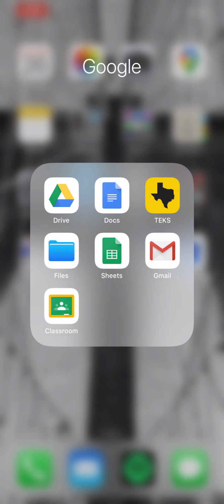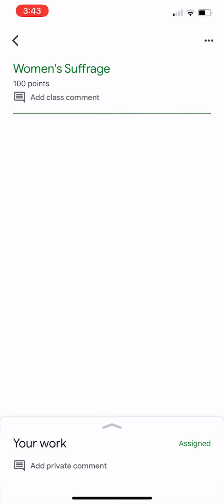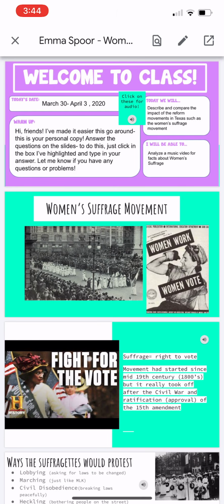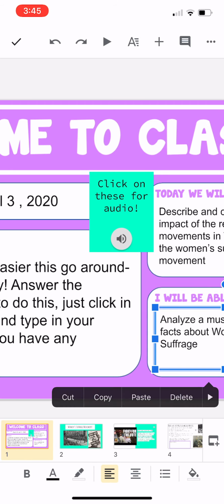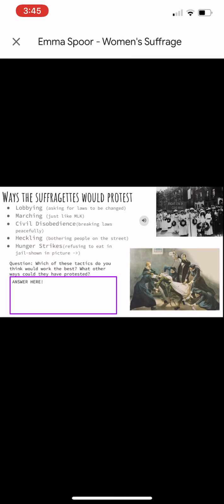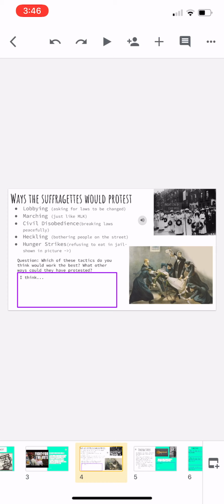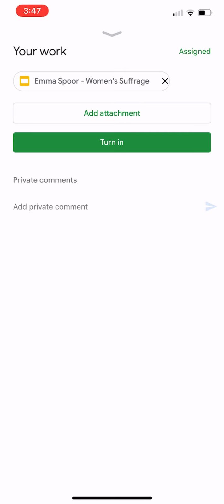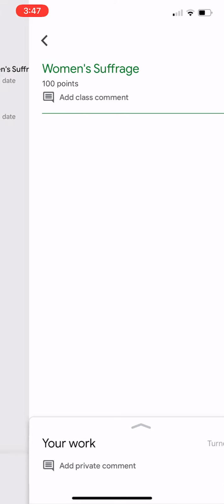How to complete an assignment and turn it in on your phone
Hi everyone! I hope this helps you understand how to work Google Classroom on iPhones. It should be very similar for all Apple devices and Androids, as well.